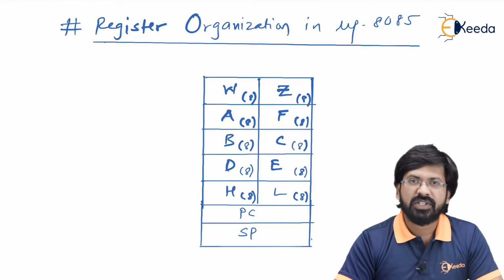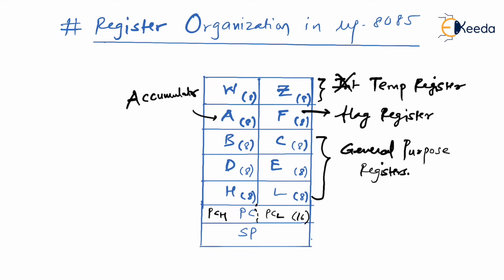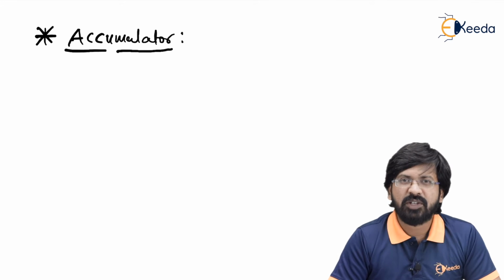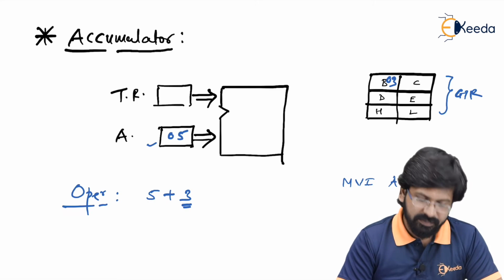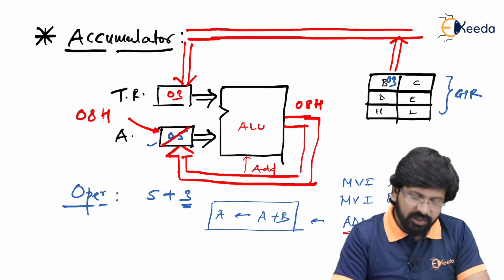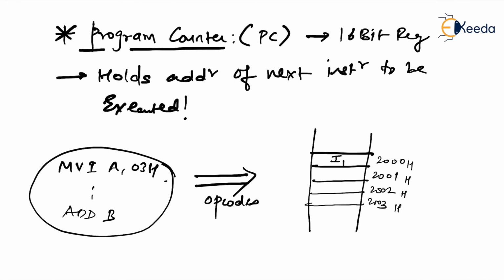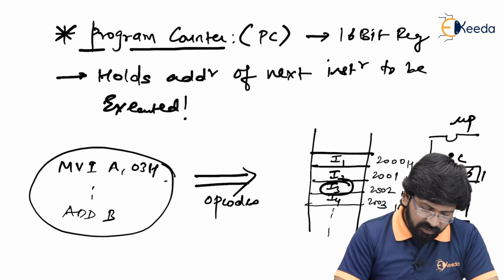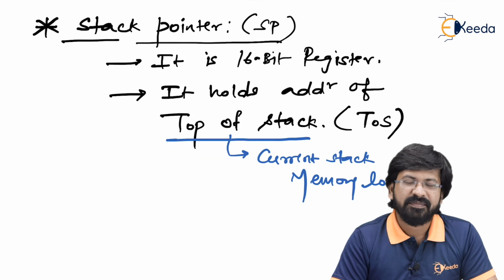Register Organization of Microprocessor 8085 In GATE Digital Circuits Logic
Discover the fundamental concept of Register Organization in Microprocessor 8085 for GATE Digital Circuits Logic preparation. Unravel the core functionalities and architecture of registers within the 8085 microprocessor, crucial for understanding digital circuits. Dive into this comprehensive guide exploring register configurations, addressing modes, and their pivotal role in data processing. Elevate your knowledge with detailed insights tailored for GATE aspirants seeking clarity on this essential topic. Join us to decode the intricacies of microprocessor registers, empowering your grasp of digital logic circuits for GATE exam success!

Happy Learning.